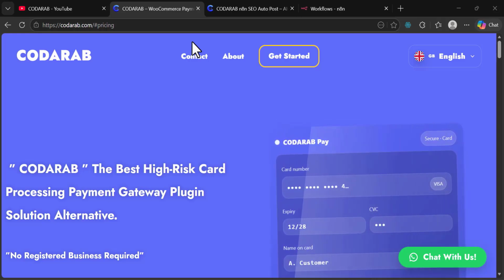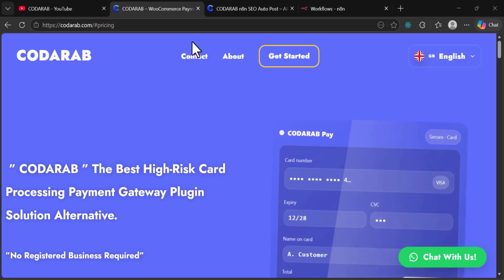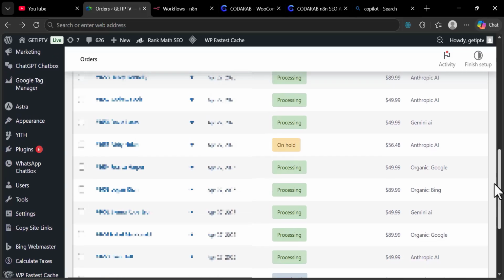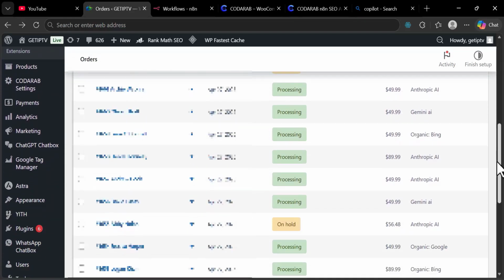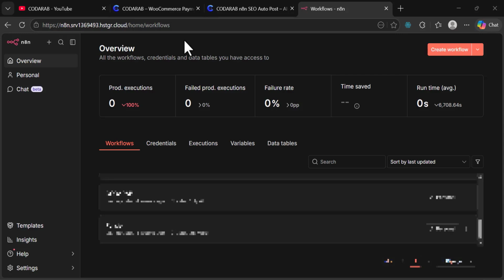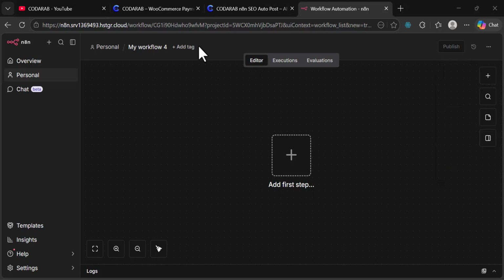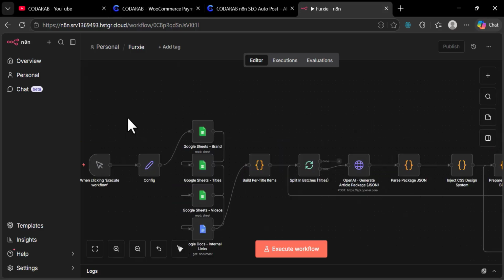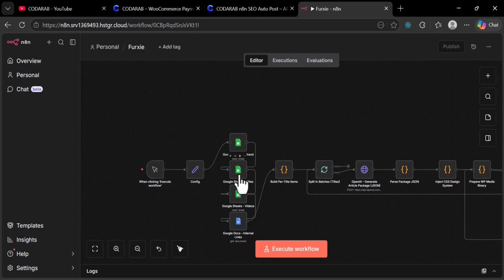CODARAB n8n Script : Auto-Publish SEO Articles on WordPress and Rank on Google, Bing & ChatGPT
💡 What if your WordPress website published SEO-optimized articles automatically — while you focus on growing your business?

That's exactly what CODARAB n8n SEO Auto Post does.
A powerful n8n workflow that automatically generates, optimizes, and publishes content on your WordPress site — ranked on Google, Bing, and Yandex, but also on AI search engines like ChatGPT, DeepSeek, Copilot, Grok, and Anthropic.

📌 What you'll learn in this video:
- How the CODARAB script works step by step
- How to install and configure it on your n8n account
- How it generates 1700+ word articles fully optimized to convert
- Real examples of websites receiving orders through ChatGPT and Google using this script

🧠 Why SEO beats paid advertising every single time:

✔ Free — zero cost per visit, ever
✔ High-intent traffic — visitors are already looking for what you sell
✔ Global visibility — your brand ranks everywhere on the web
✔ Long-term results — your content keeps working months and years after publishing

With ads, the moment you stop paying, your traffic disappears.
With SEO, your content keeps generating leads and sales on autopilot.

⏱️ Chapters:
00:00 — Introduction
01:30 — SEO vs Paid Ads: The Real Comparison
04:00 — CODARAB Script Overview
07:00 — Installation & Setup on n8n
12:00 — Live Demo & Real Results